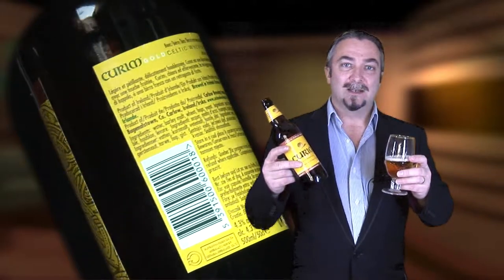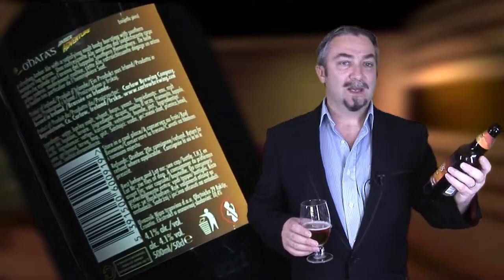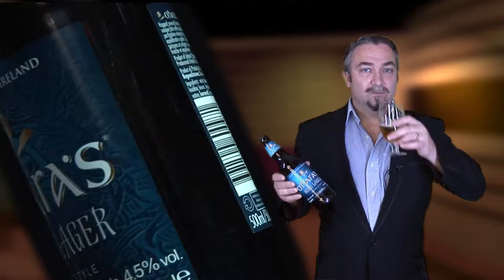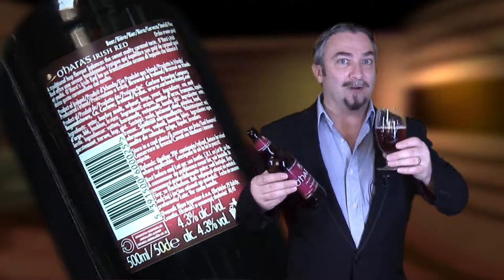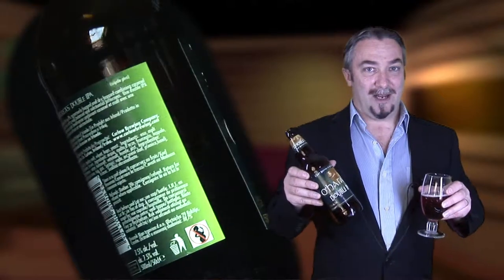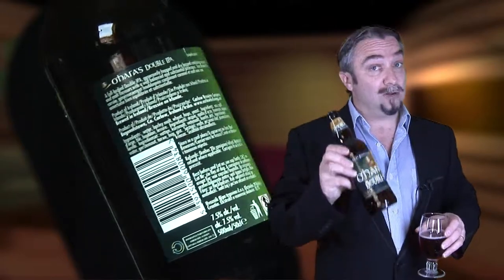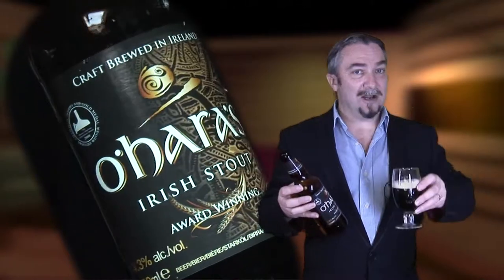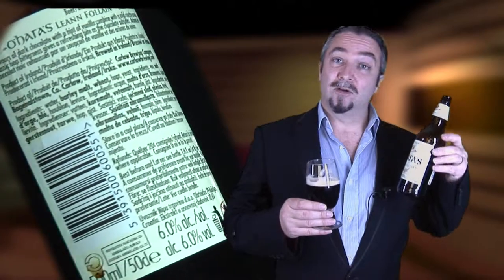8 OF THE BEST EDIT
Neil Elworthy, samples 8 beers from Carlow Brewing Company's O'HARA'S range of craft beers
rating some craft beer